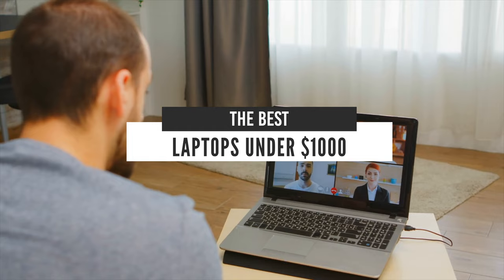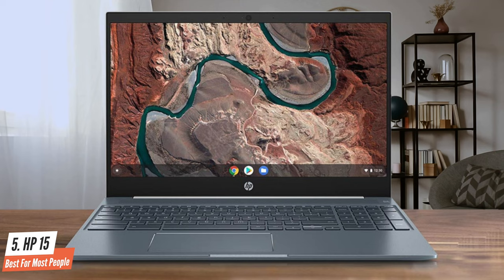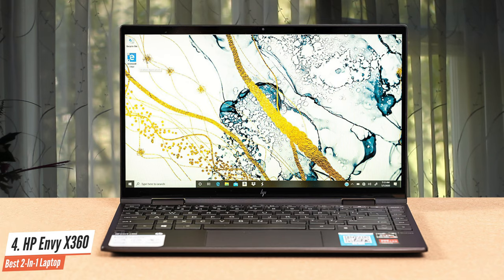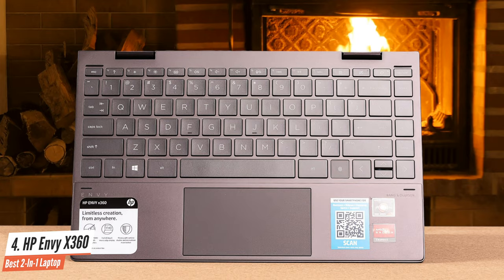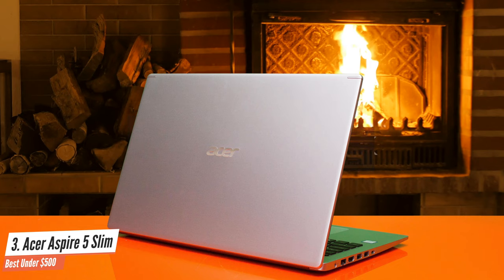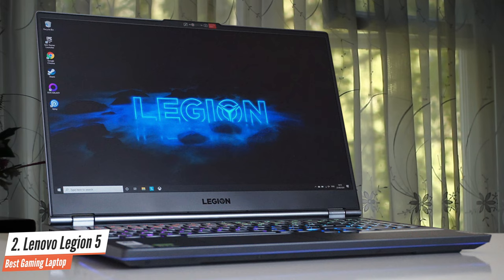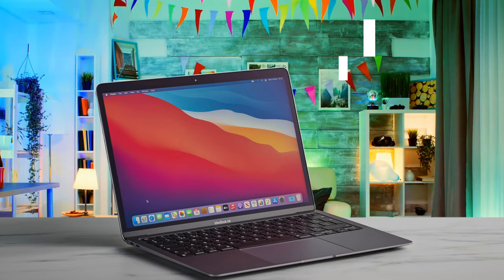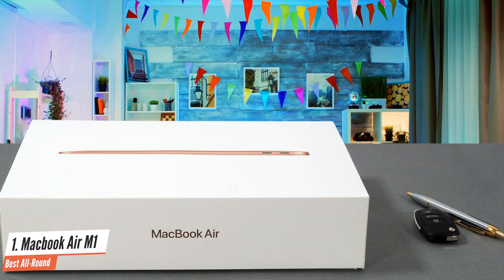Best Laptop Under $1000 in 2023 - For Gaming, Daily Use & Students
► Links to the best laptops under $1000 we listed in this video:

► 5. HP 15
► 4. HP Envy X360
► 3. Acer Aspire 5 Slim
► 2. Lenovo Legion 5
► 1. Apple MacBook Air M1
►UK Links◄
► 5. HP 15
►CA Links◄
► 5. HP 15
►GER & EU Links◄
► 5. HP 15

10BestOnes is a participant in the Amazon Services LLC Associates Program, an affiliate advertising program designed to provide a means for sites to earn advertising fees by advertising and linking to Amazon.com. As an Amazon Associate I earn from qualifying purchases.